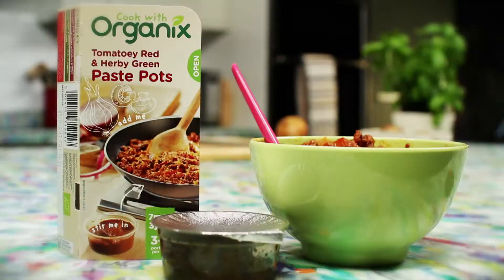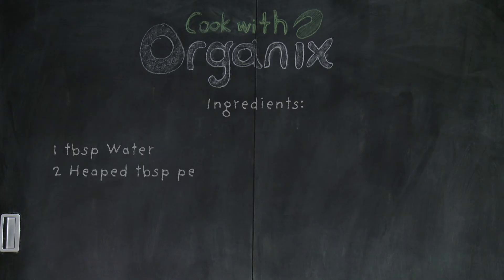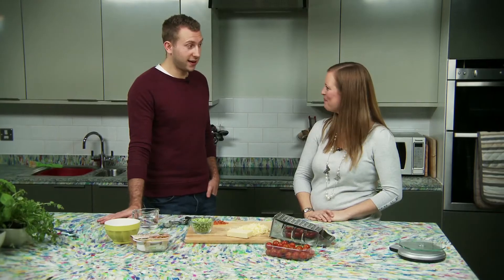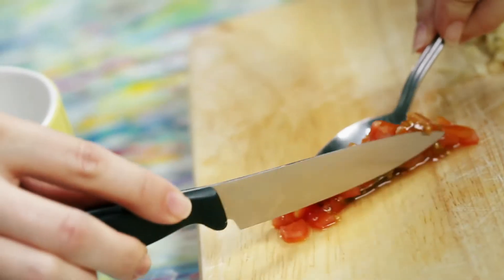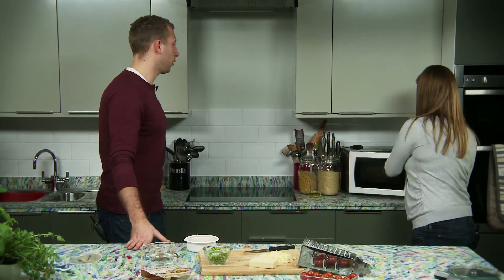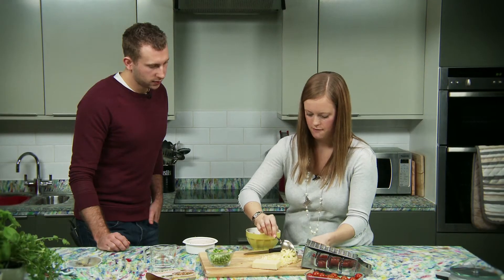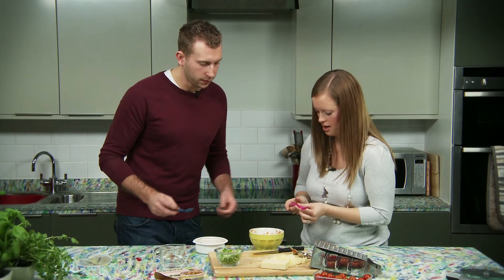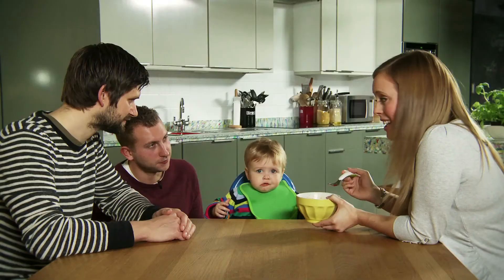See our Mexican Rice recipe being cooked up, perfect for little ones!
Watch Jack, our Cook with Organix food developer, and Rebecca, Mum to Ben, cook up a great tasting recipe in our kitchen using our new Mexican Rice & Sweetcorn Recipe Base